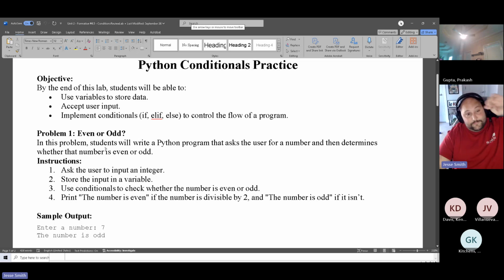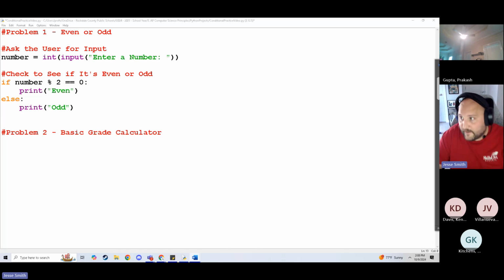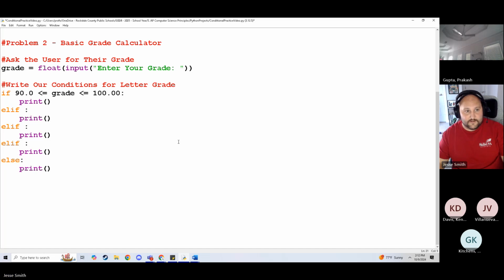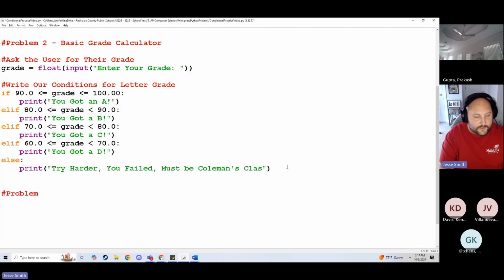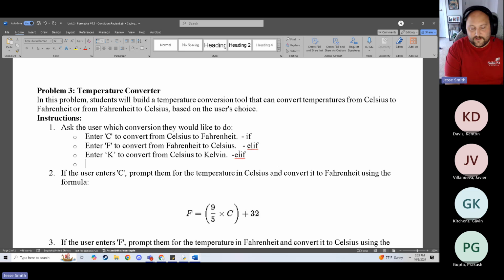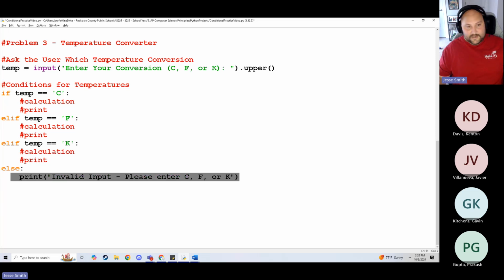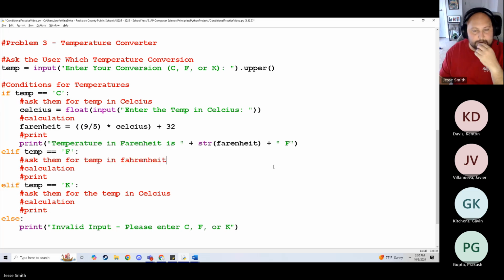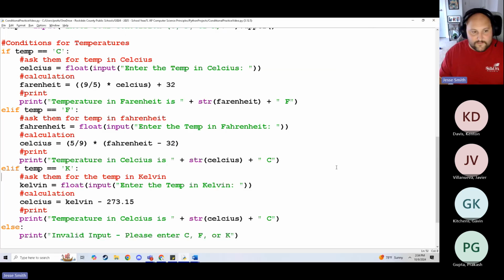10.09.2024 - ILD AP CSP - ConditionalsReview Lab